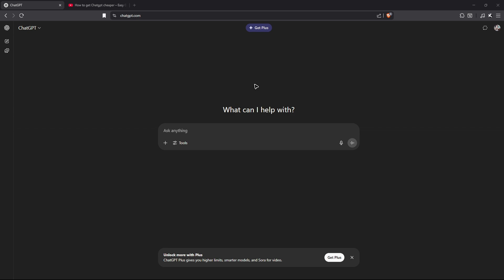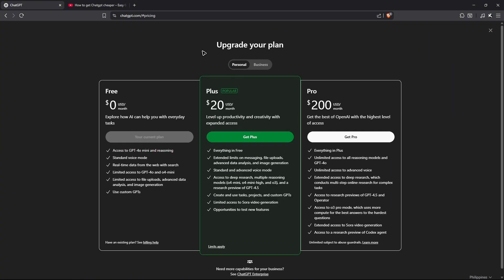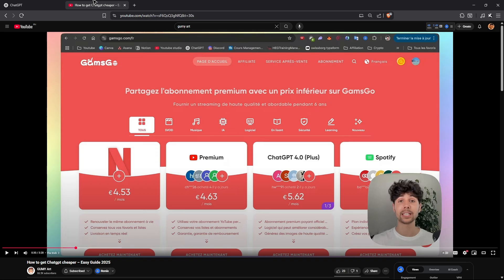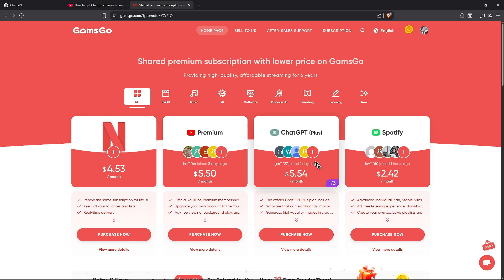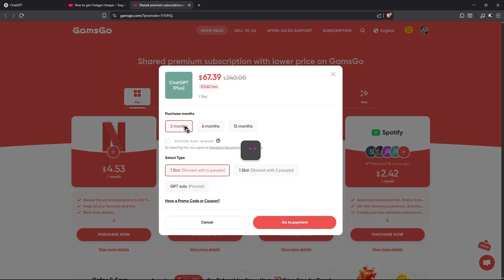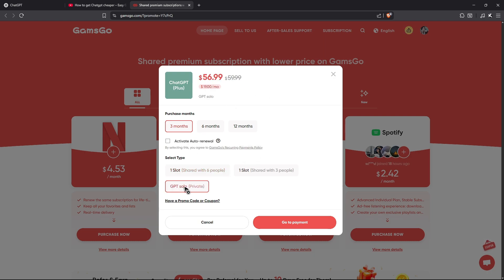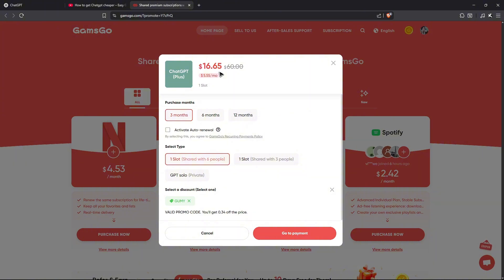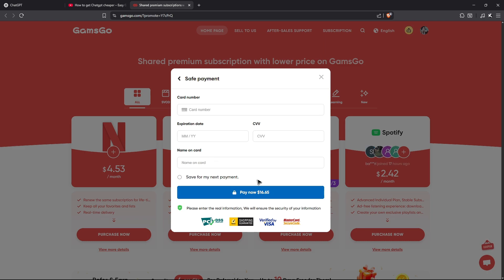How To Cancel ChatGPT Subscription (Easy Guide 2026)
In this video, I will show you how to cancel your ChatGPT subscription step by step in 2026. Whether you’re using ChatGPT Plus on desktop, mobile, or via OpenAI’s website, I’ll guide you through the exact process to stop your recurring payment and avoid future charges. I’ll also explain what happens after cancellation and how you can restart your subscription anytime.

🔧 Equipment & tools I use:
Get -60% on Netflix, Disney+, Spotify Premium and more much cheaper with Gamsgo